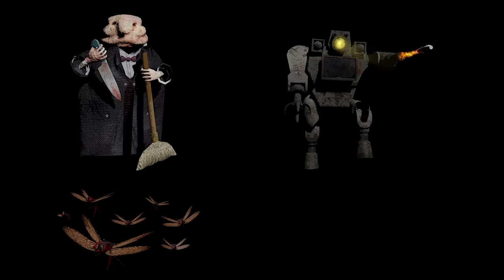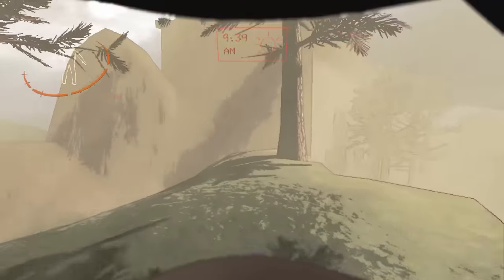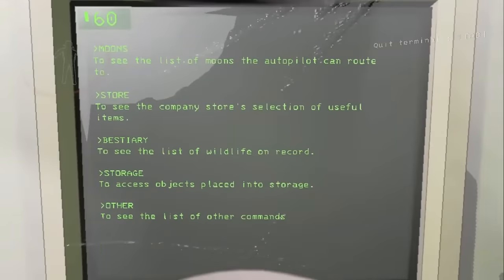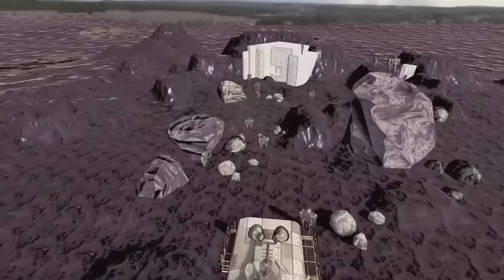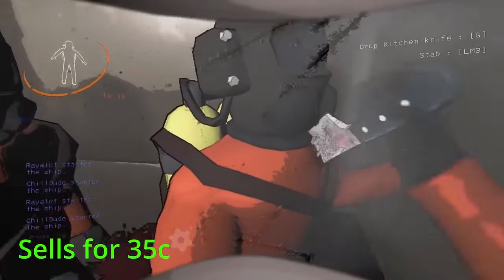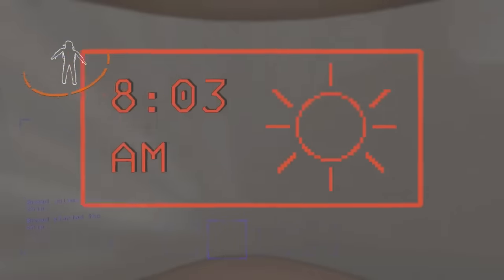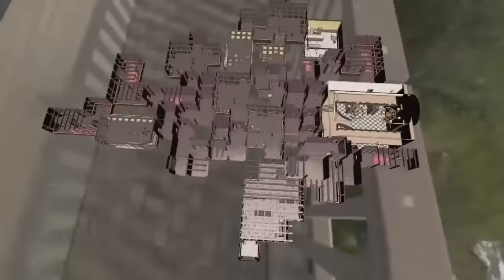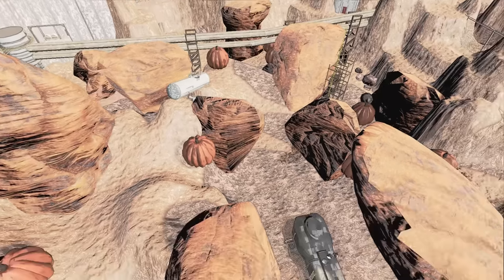v50 Official Update Changes for Lethal Company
An overview of all changes in v50 Lethal Company